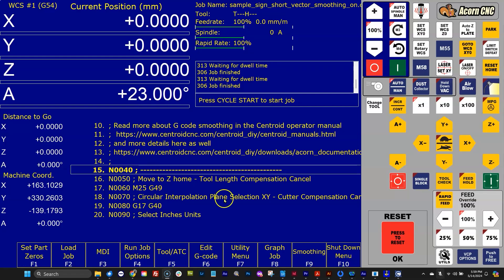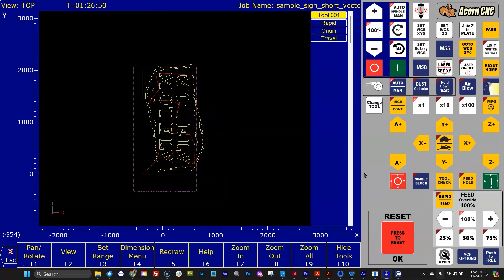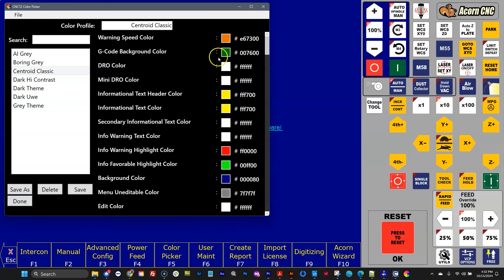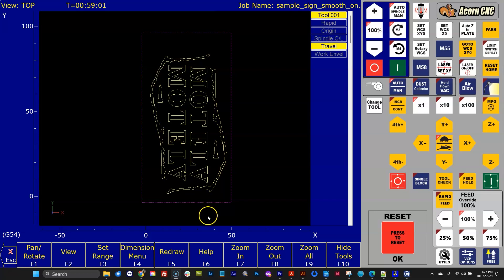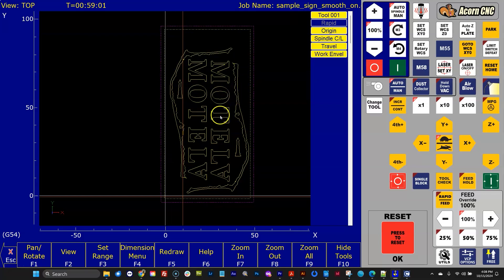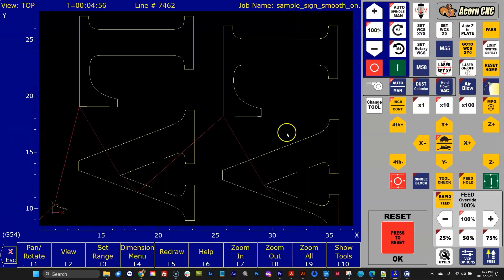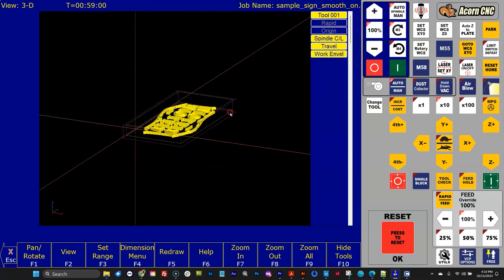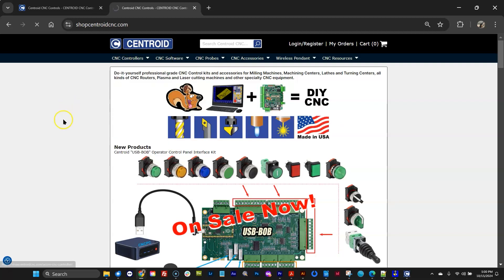Centroid CNC12 G code backplot new features added in v5.20+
New G code backplot tools to help with getting more work thru the machine faster: Origin (part zero aka WCS), Spindle Center Line Position, Machine Travel Limits, Work Envelope.   Help you quickly solve Travel Exceeded Messages and locate the g code on the machine/material properly.

Please make comments on our CNC Tech Support Forum.